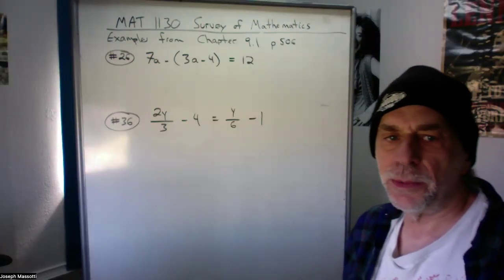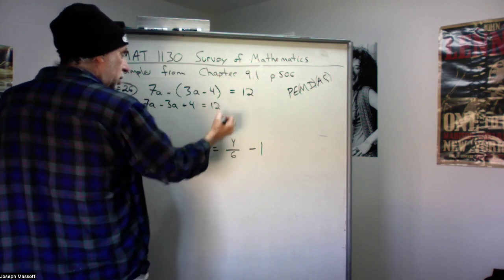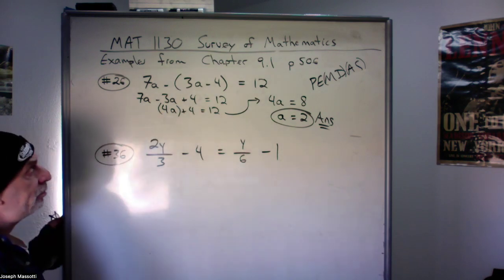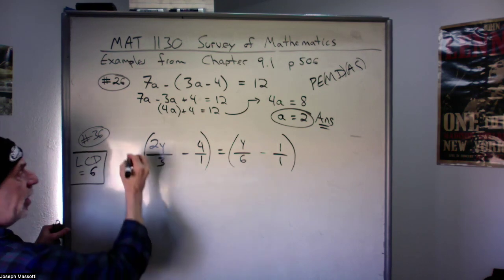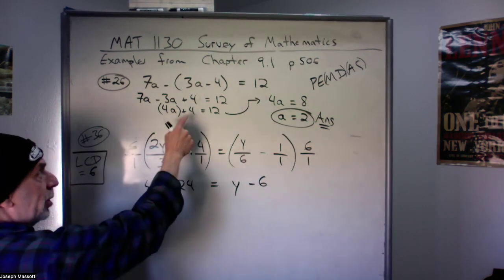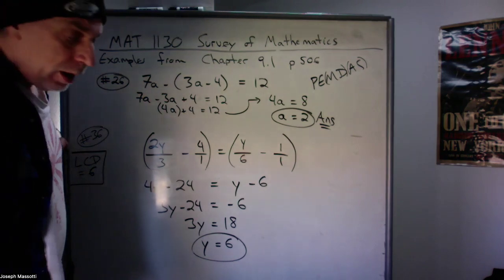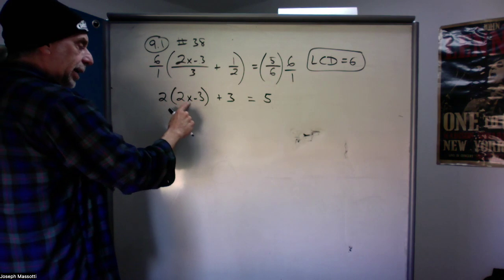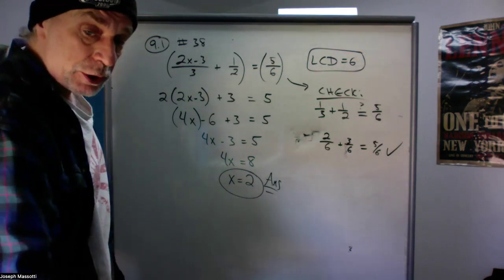MAT 1130 CHAPTER 9.1